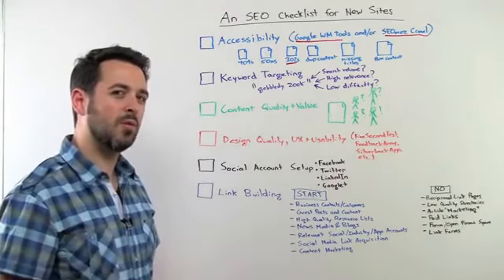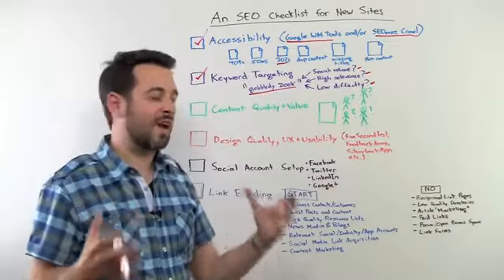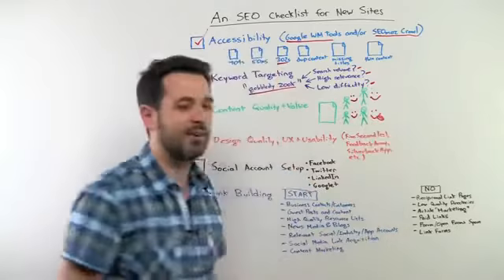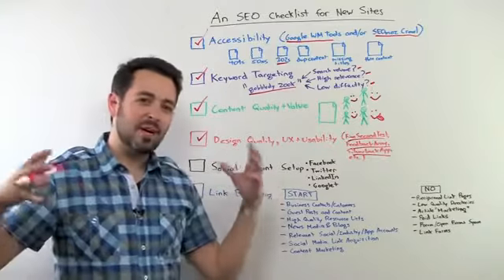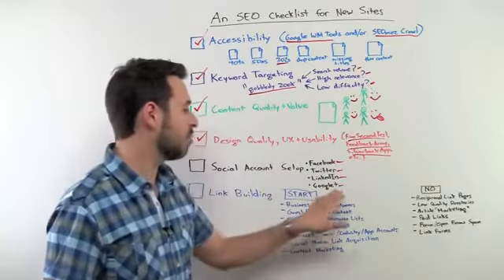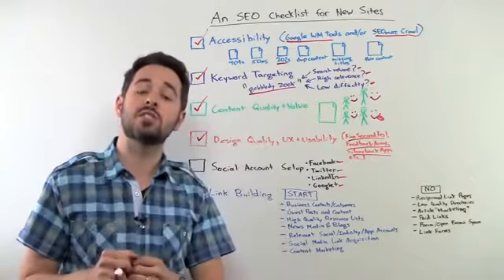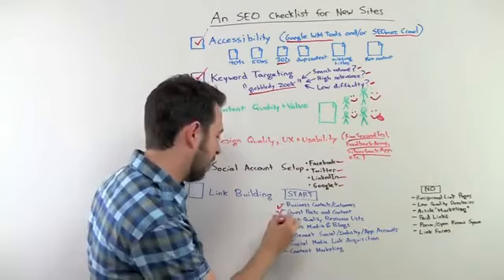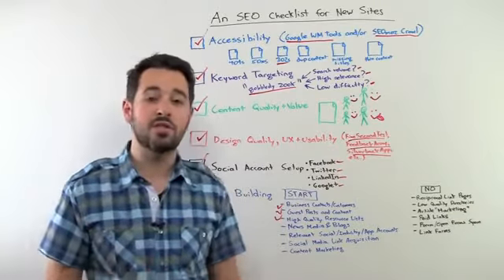SEO Checklist for New Websites - DIY Search Engine Optimization - YouTube